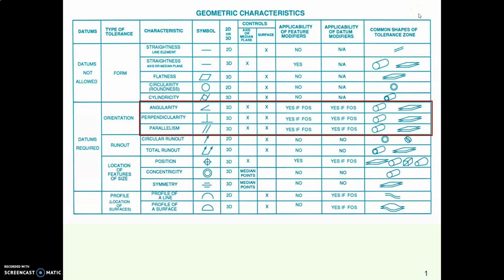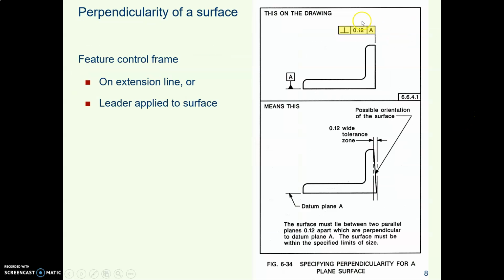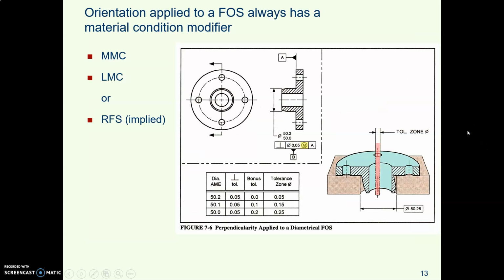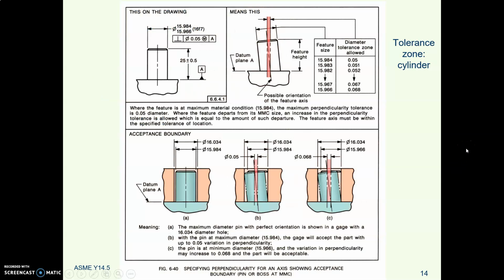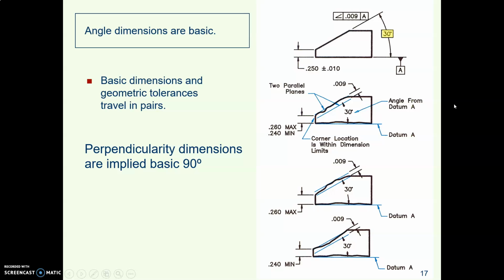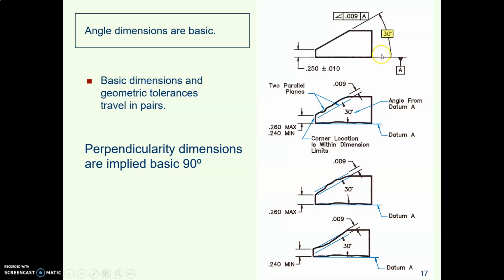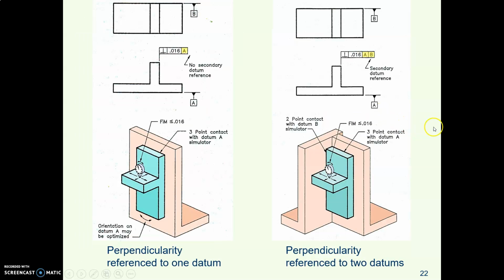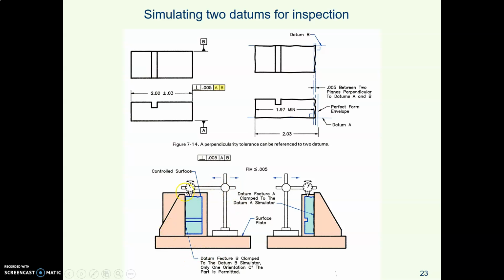MDes24c GDT perpendicularity